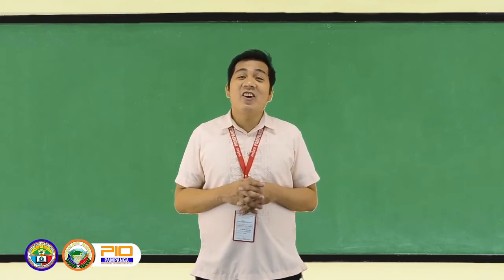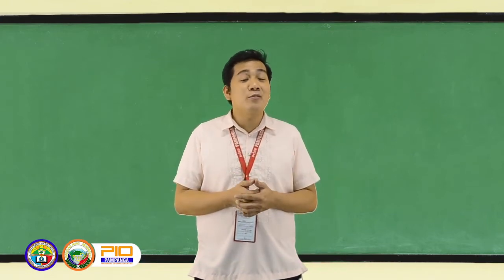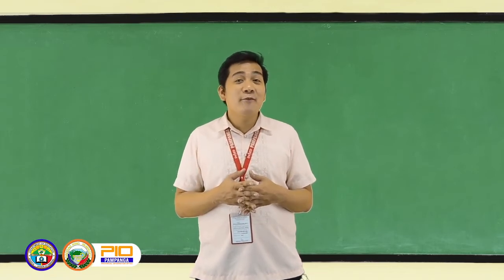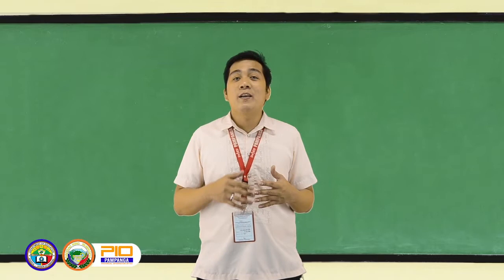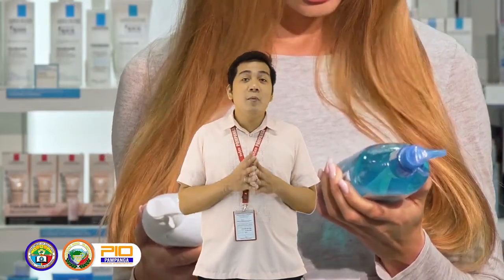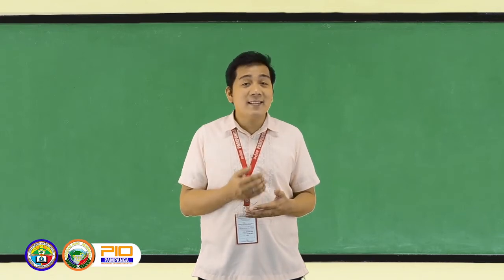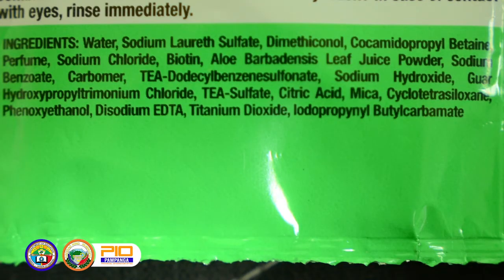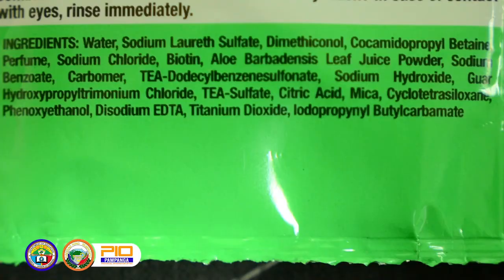SUPER K TELESKWELA - SCIENCE GRADE 12 (DECEMBER 12, 2020)